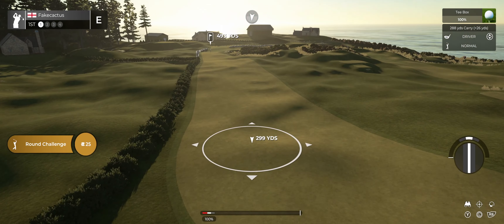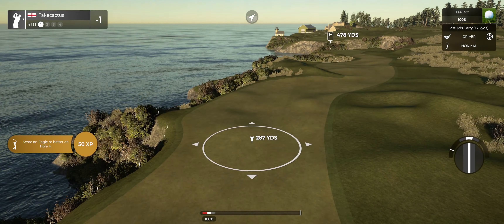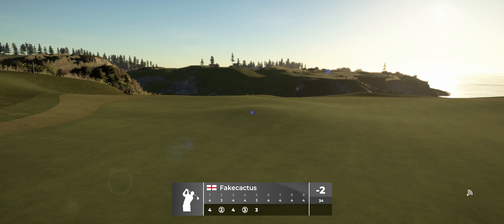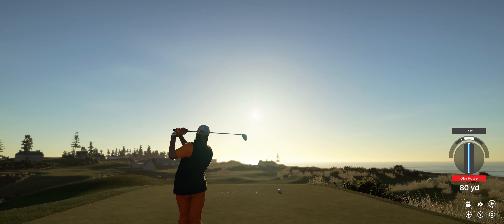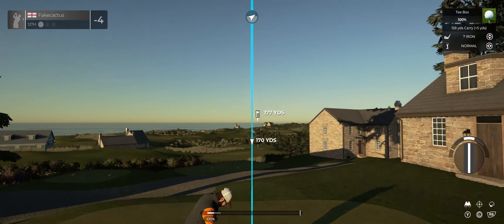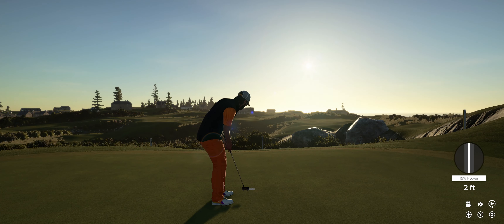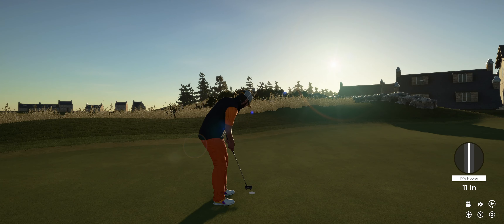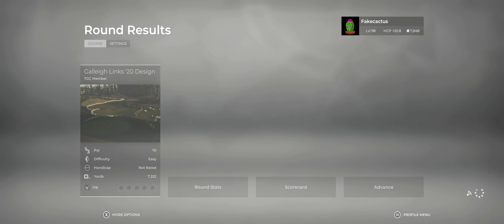PGA2K21 - Galleigh Links '20 Design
It's a UK Links course - bumpy as hell and windy.
PROPER GOLF.
I scored far better than I thought I would :-)